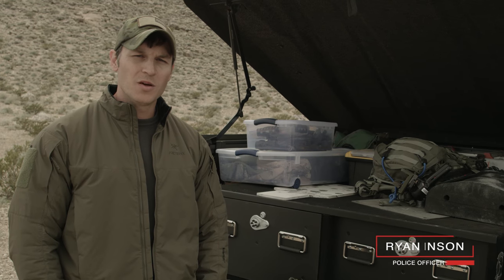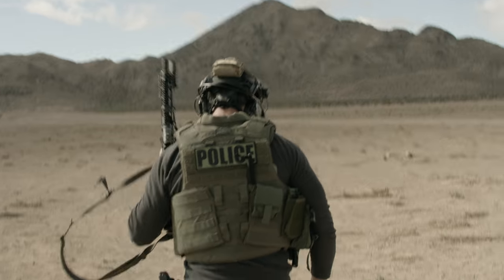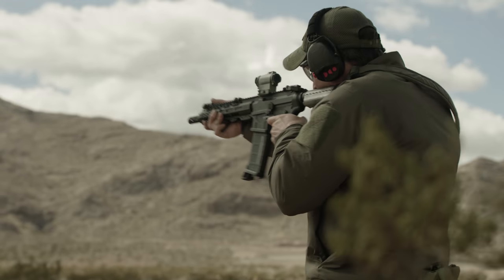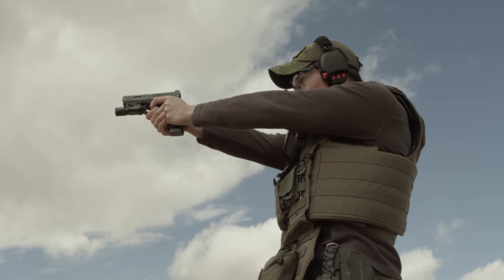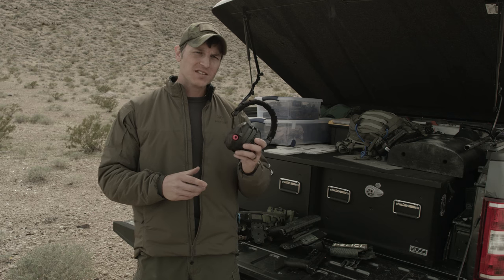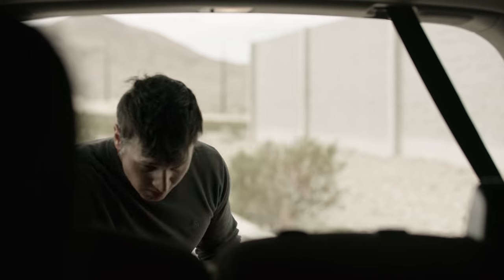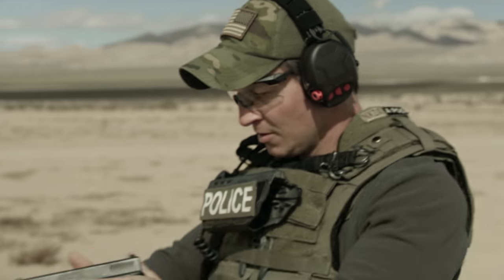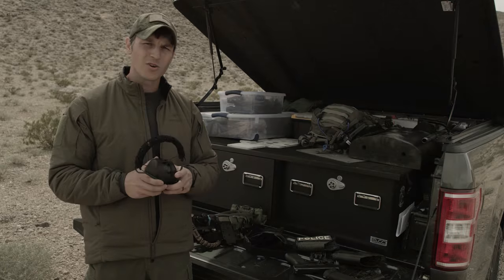NEXT GENERATION HEARING PROTECTION. Safariland Liberator HP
We asked Ryan Johnson to take the Liberator HP™ headset out on the range and put it to the test. As a veteran police officer and with four years on SWAT, Johnson has the experience to know why it’s critical to be able to both protect your ears and hear the other members of your team.

The first-of-its-kind in a multi-mode headset, the Liberator HP features Electronic Noise Compression and Active Noise Cancellation. This means that no matter the environment, the headset provides enhanced hearing protection from impulse/gunfire noise and high decibel constant background audio.

At the same time, advanced sound localization offers maximum situational awareness and sound detection. “Using these things on the range today, super good quality,” says Johnson. “I was with a group of guys and I was able to easily talk back and forth and understand what they were doing, even from a great distance.”

“It’s the first headset with user audio profiles that are modifiable with Near Field Communications (NFC),” says Johnson. Using wireless firmware, the user is able to easily customize their audio profiles for situations where secure single or dual communications are needed.

The Liberator HP headset’s glass polymer injection-molded earcups are designed for durability, and so the user can wear them for long periods of time. “Super comfortable to wear,” says Johnson. “It’s got the gel earcups for cancelling out the noise.”

“There’s some firsts on this that other ear protection doesn’t have. You could run these things with either two AAA batteries or one CR123 battery,” says Johnson. “Which is nice if you’re out and you don’t have a particular battery—maybe you have the other—you can keep these things up and running.”